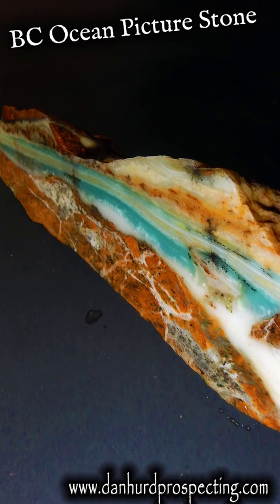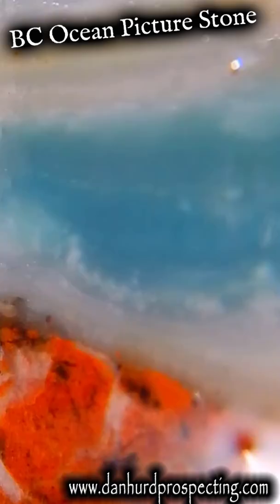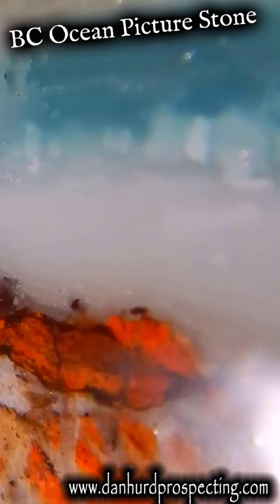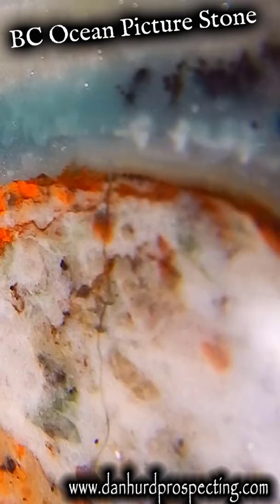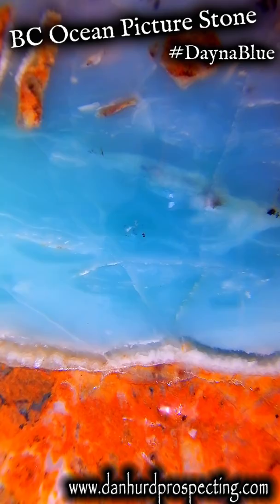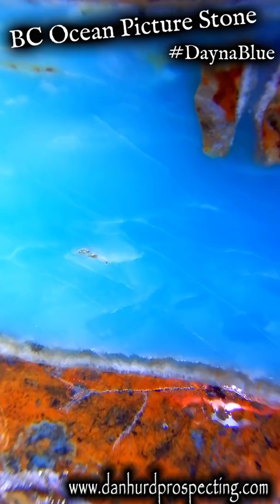BC Ocean Picture Stone!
This is Beautiful Gemstone, known as BC Ocean picture stone. Called this because of it's ability to create amazing ocean scenes in it's combination of ;blue calcedony, silicated serpentine, agate and limonite, often with dendrites throughout.  This highly sought after gemstone is only found in one place and that is a privatly claimed quarry in British Columbia, Canada.  If you would like to watch my video adventures in finding this mineral, collecting and making jewelry out of it, check out my channel on YouTube, just search for "Dan Hurd Prospecting" If you would like to buy some for yourself, I sell it on my

The final cabochon shown in the video clip was made by Kings Gems lapidary, you can be found on Facebook and Instagram.  They are the most talented lapidary artists I have seen.